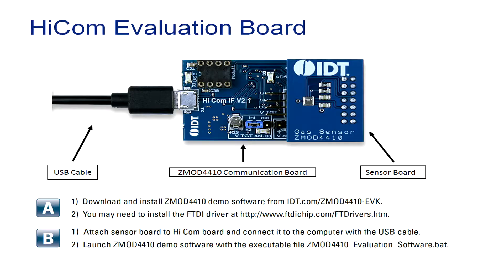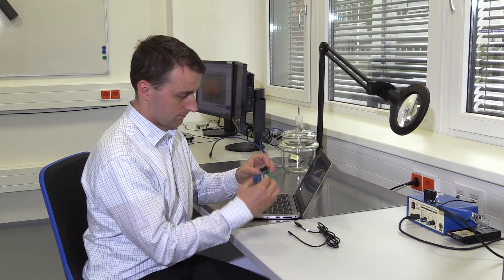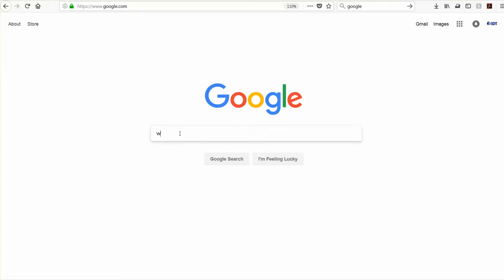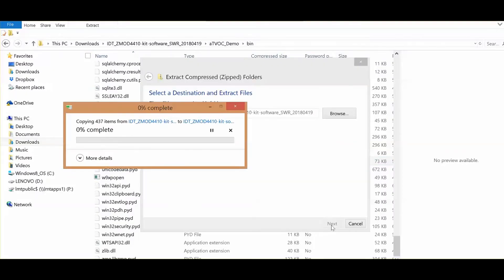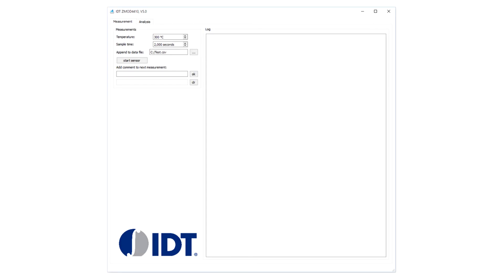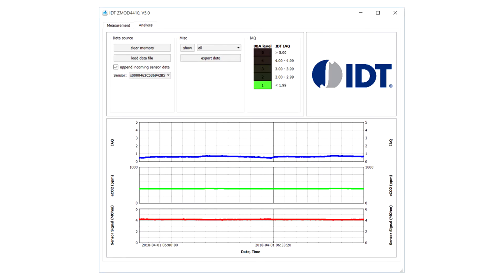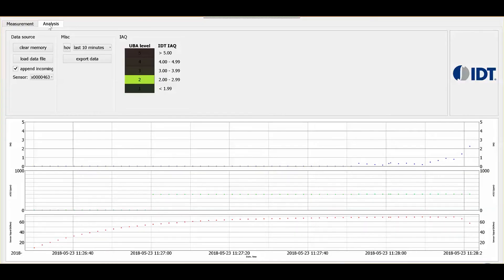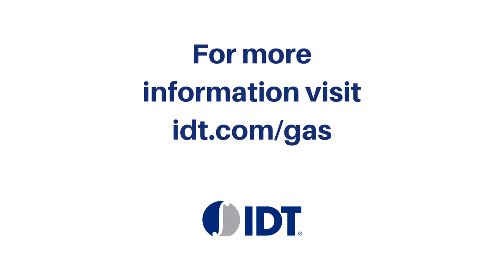ZMOD4410-EVK Evaluation Kit Overview and Start-up Guide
A visual guide to downloading, installing, and using the ZMOD4410-EVK evaluation kit for measuring indoor air quality (IAQ). Provides a live demonstration on how to take and interpret measurements within the software tool.